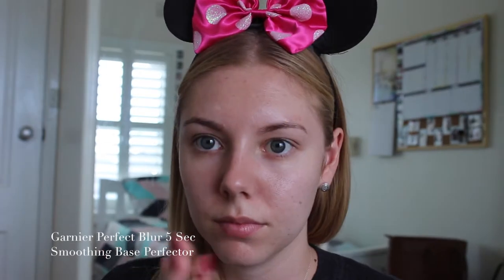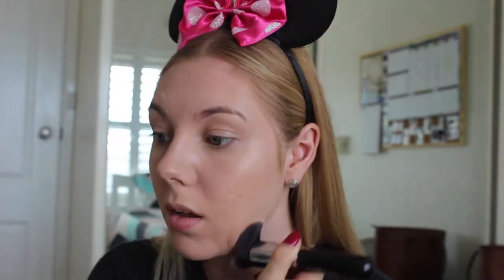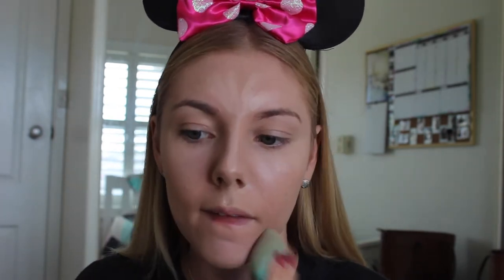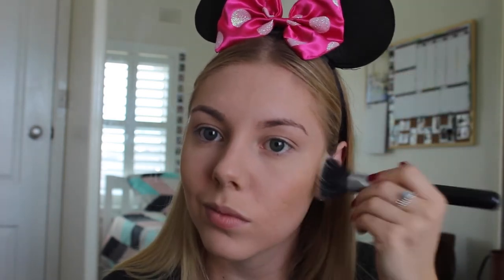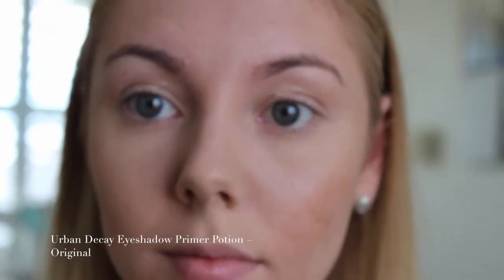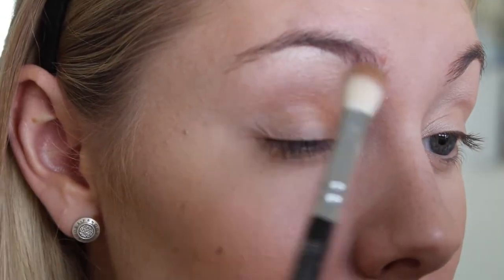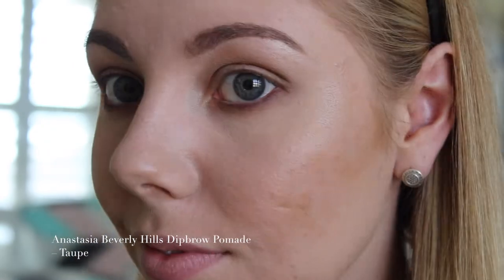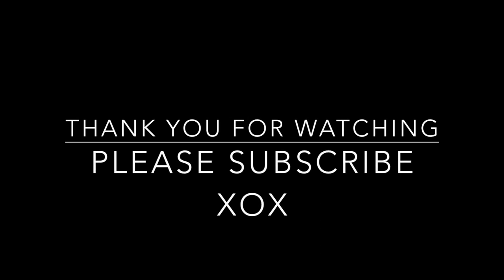GRWM | Fall Inspired | New Products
See below for the deets!

PRODUCTS MENTIONED:
Mecca Cosmetica Lip De-Luscious Night Lip Treatment
BECCA Backlight Priming Filter
Garnier Perfect Blur 5 Sec Smoothing Base Perfector
L'Oréal Paris Infallible 24h – Matte – 11 Vanilla
Studio Fix Powder - NC20
Too Faced Milk Chocolate Soleil Matte Bronzer
Urban Decay x Gwen Stefani Pallet – Skimp, Zone, Stark, Punk
Anastasia Beverly Hills Dipbrow Pomade – Taupe
Benefit Roller Lash
Too Faced Perfect Lips Lip Liner - Perfect Nude
Too Faced Melted Lipstick - Melted Chihuahua